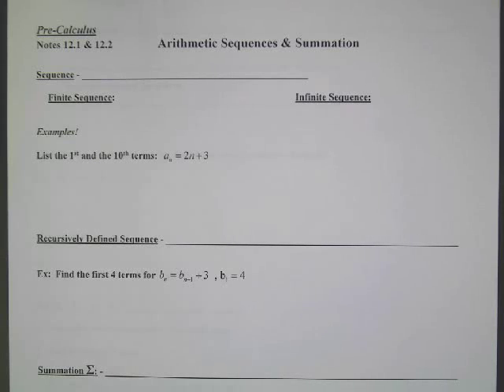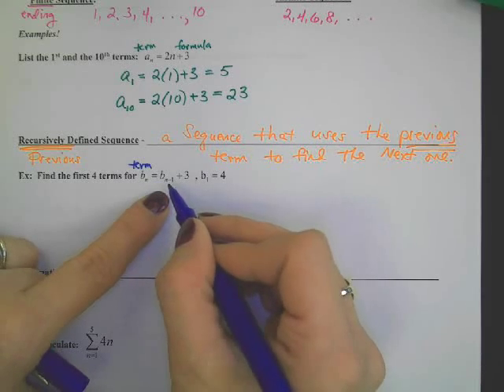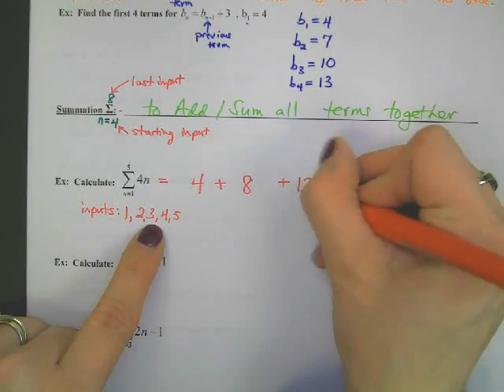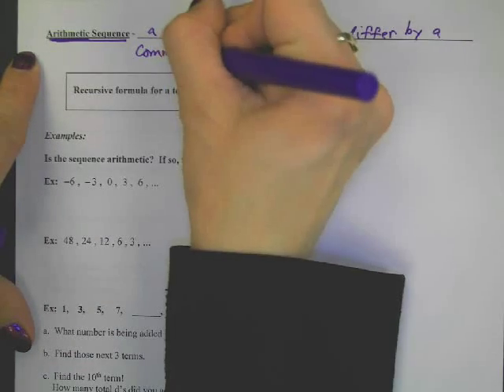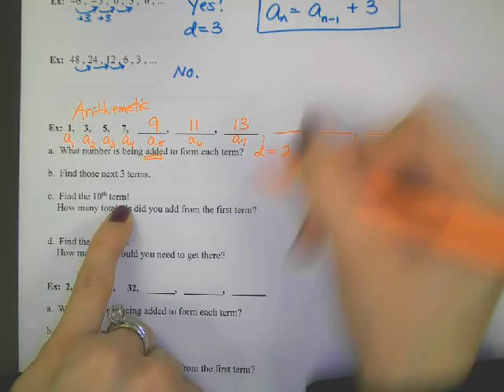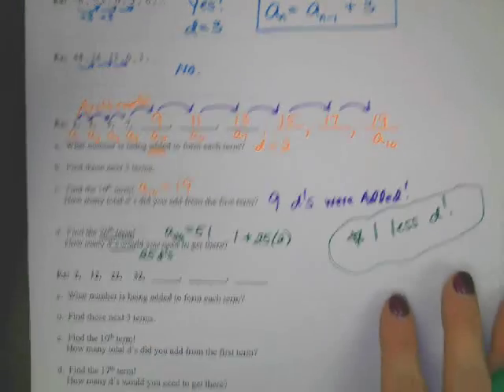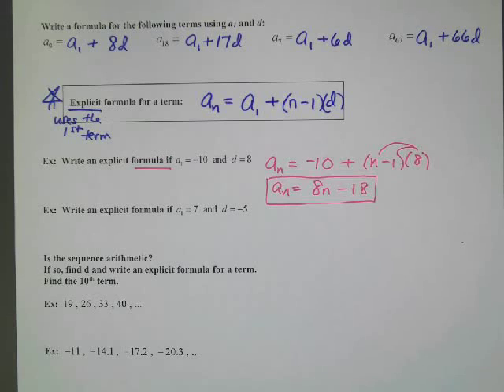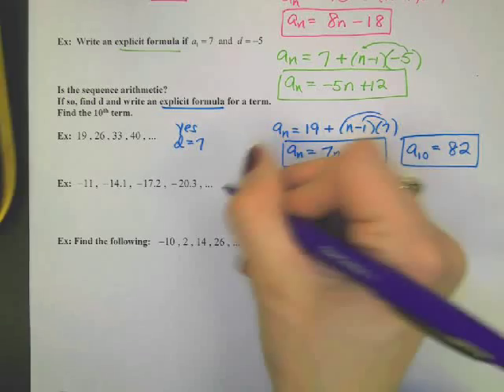Arithmetic Sequences and Summation Notation